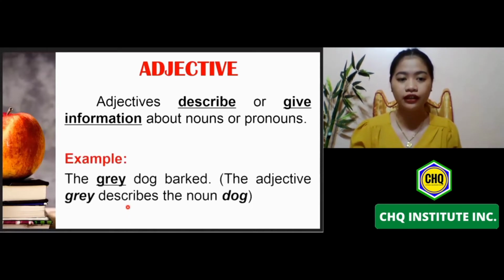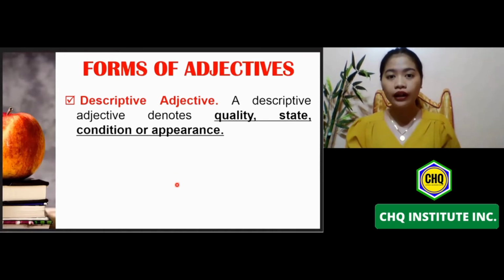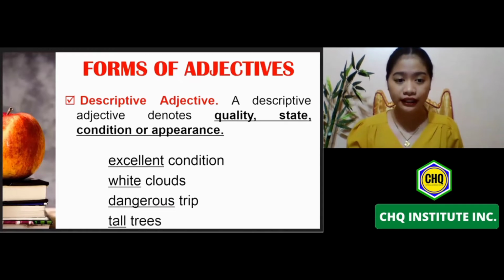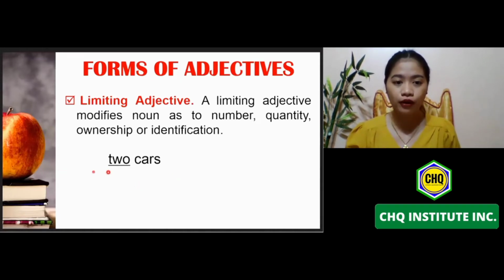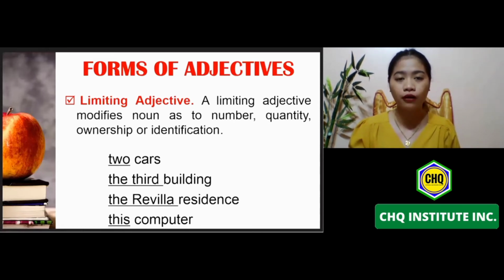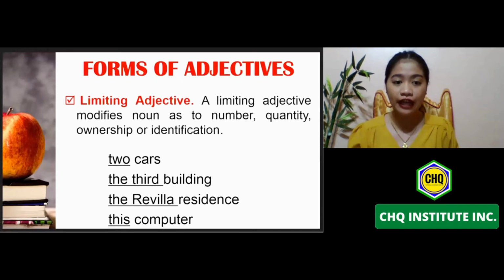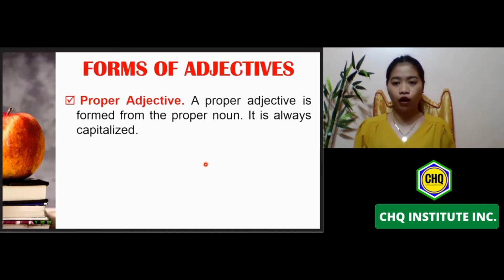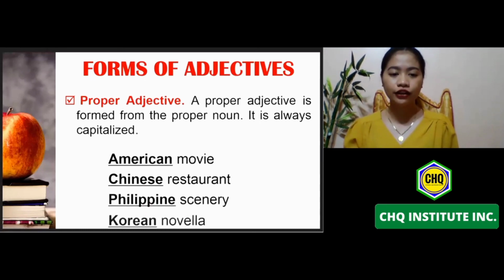English Refresh BEFORE MAG-TAKE NG EXAM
Civil Service Exam Review
Licensure Examination for Teachers
Criminology Exam Review